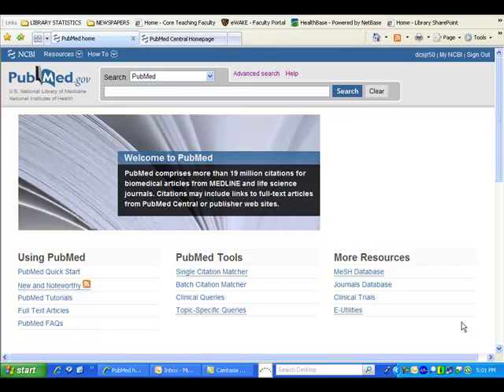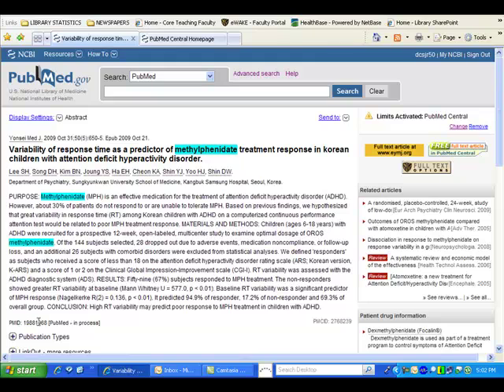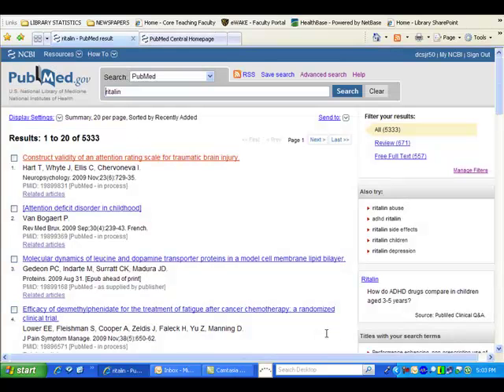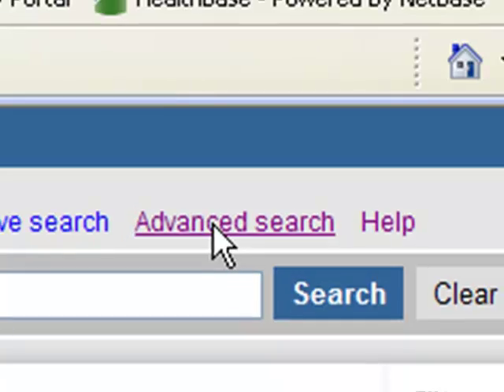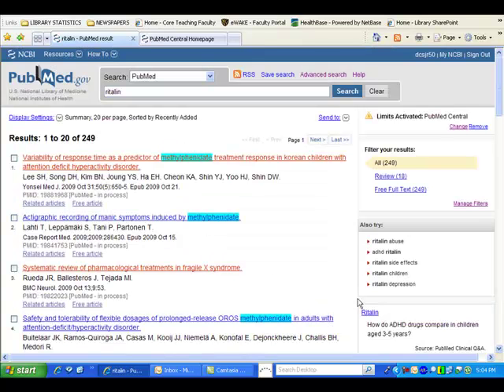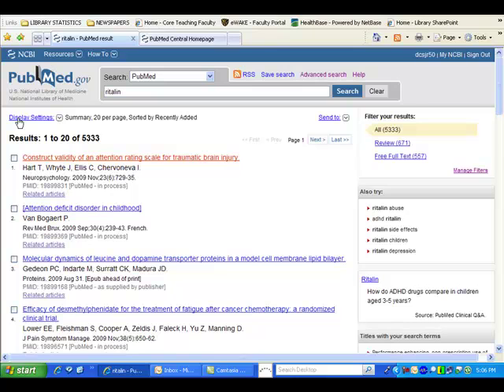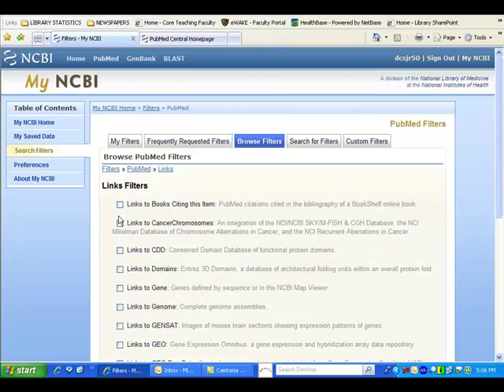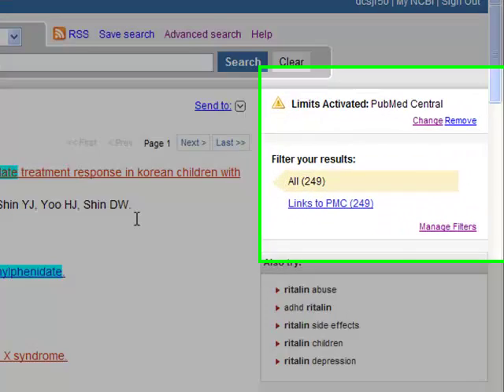Searching PMID and PMCID numbers in PubMed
Demonstrates finding PMID/PMCID numbers for referenced articles when submitting a bibliography for publication.